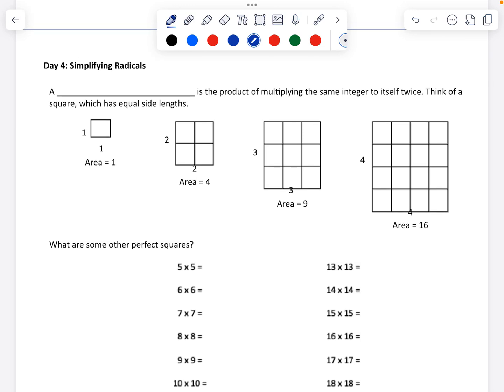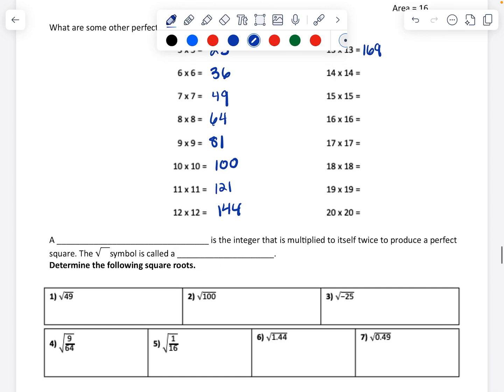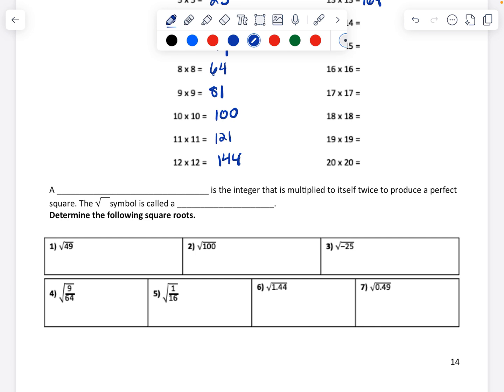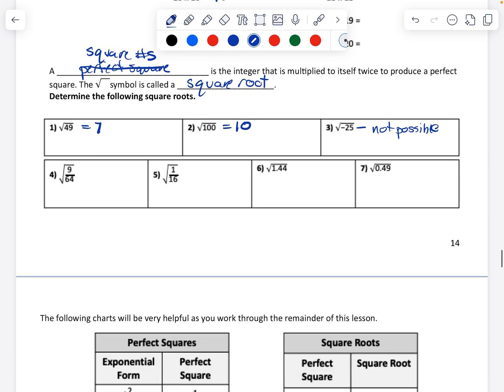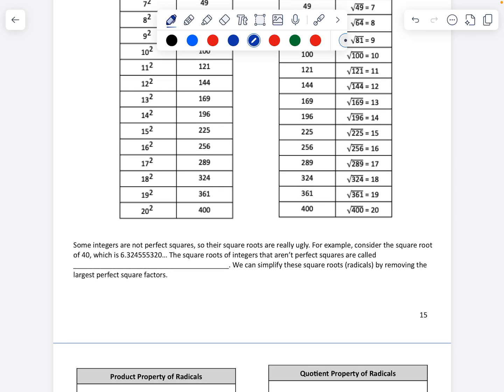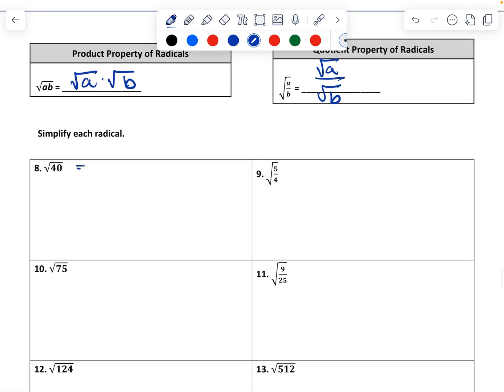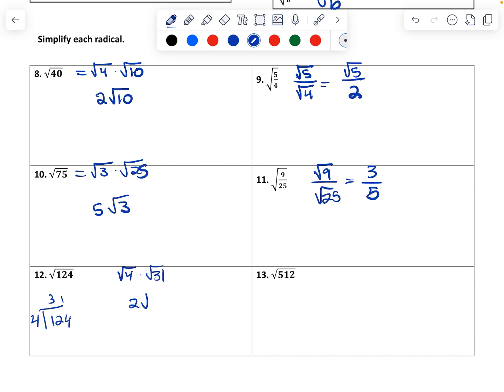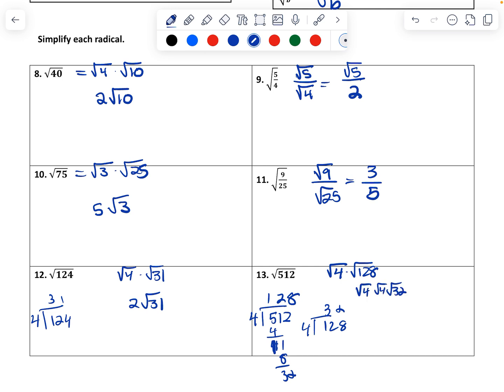Exponents Part 1 Day 4